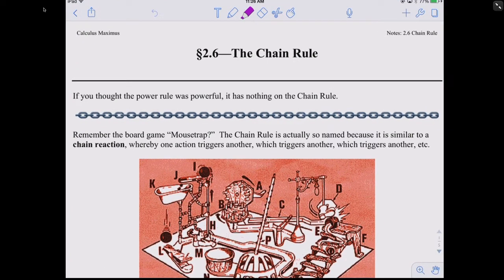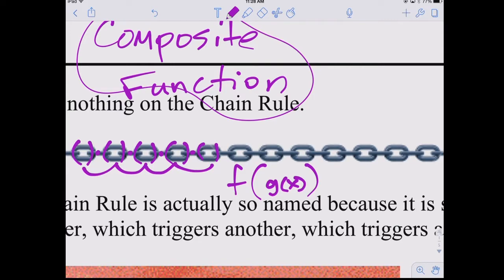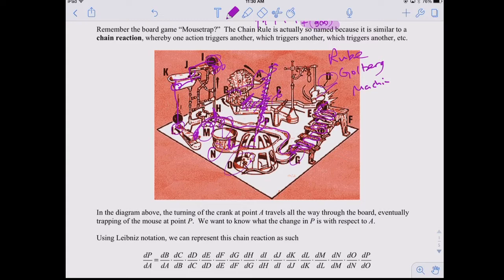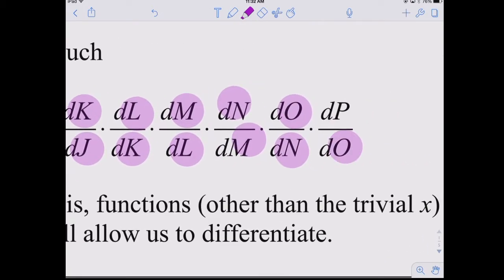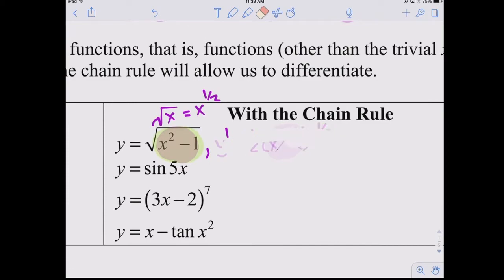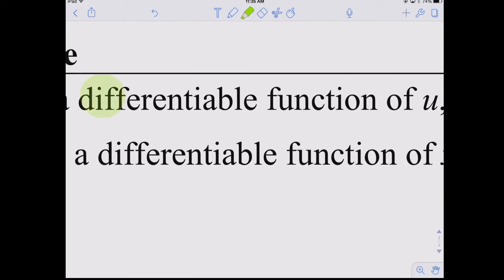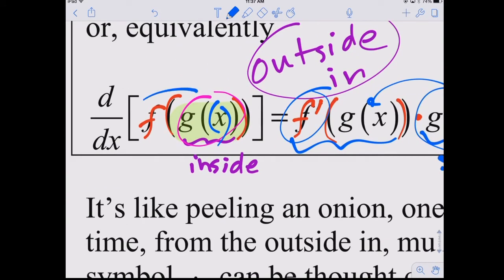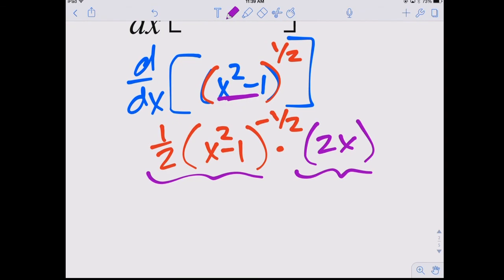AP Cal 2.6 Ex 01a